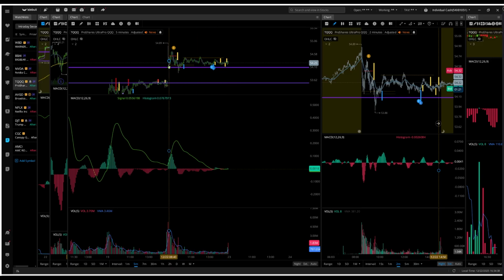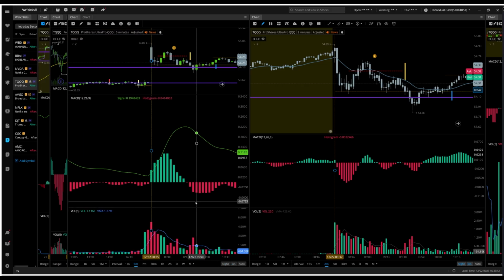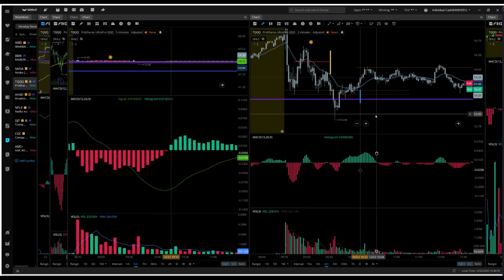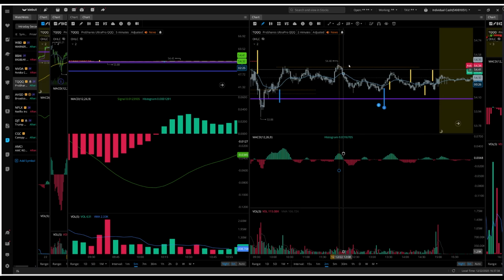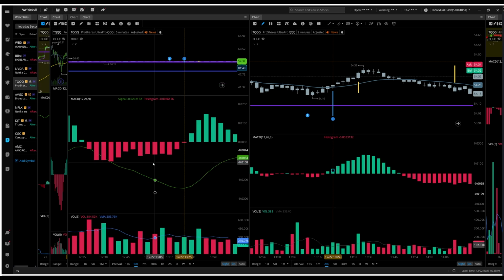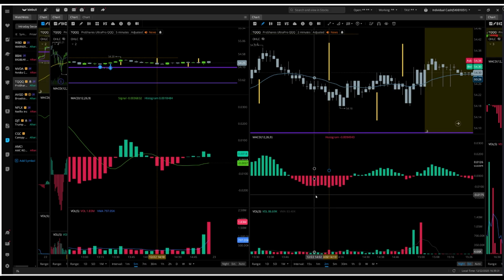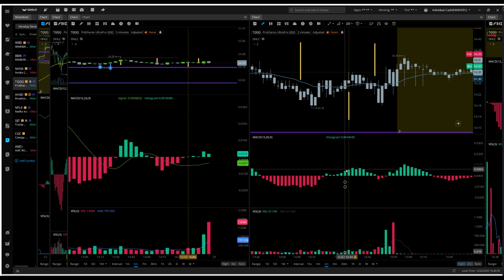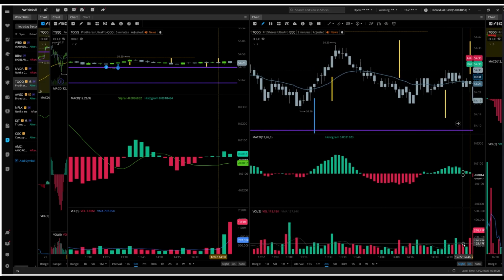12/22/2025 NQ REVIEW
Winning, winning, and running away